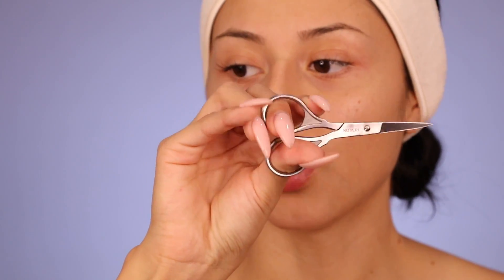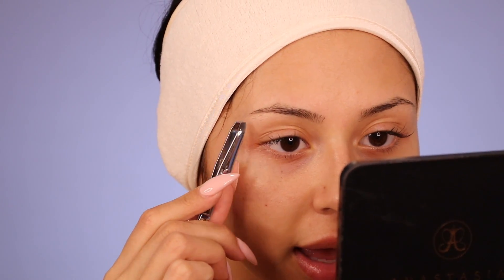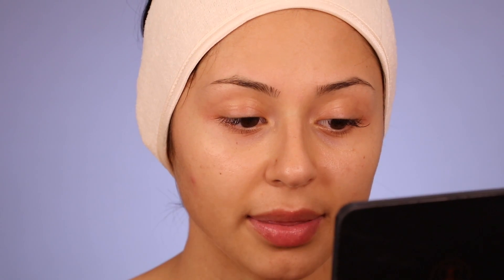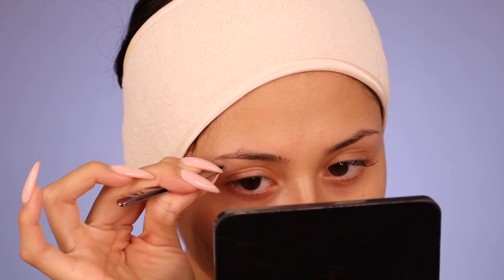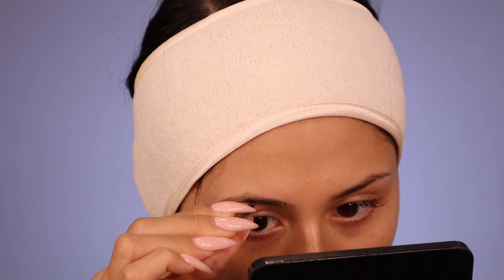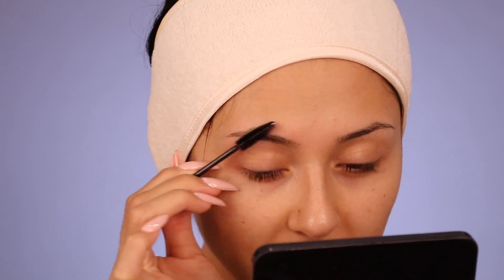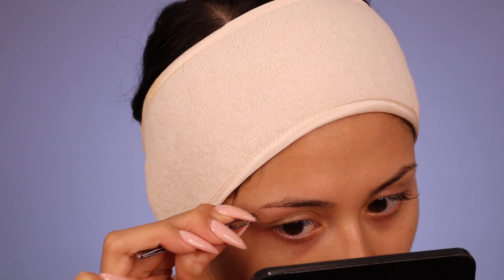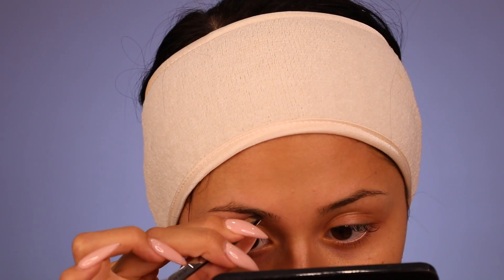How to: Bigotaso and Brows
I know in the video i had mentioned about having until monday but I had filmed this video last saturday. The money that was raised was transferred over to The Love Army Mexico fund! Here is the link to check them out

Tools used:
Revlon tweezers
Facial Hair scissors
Brow brush/Spoolie